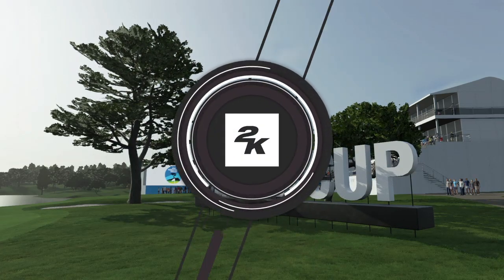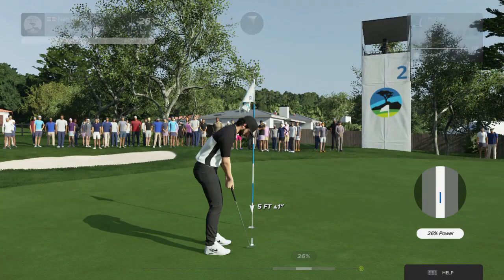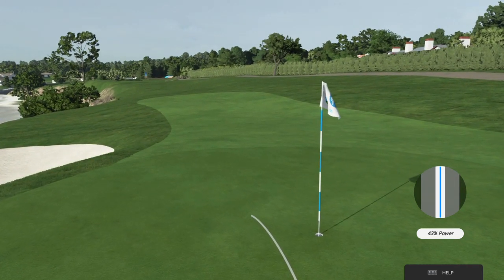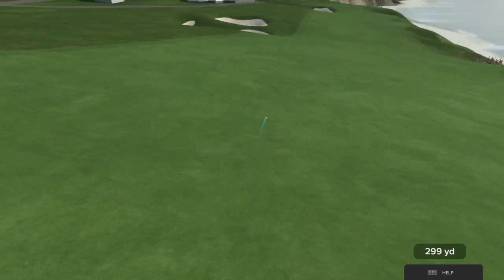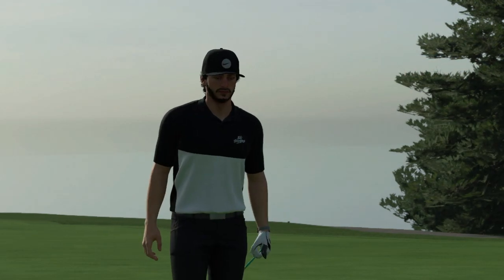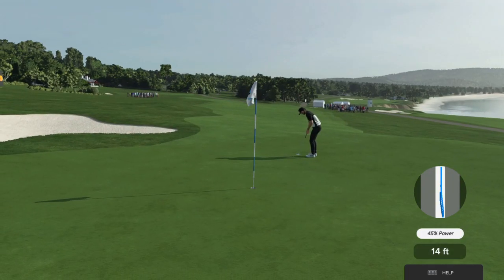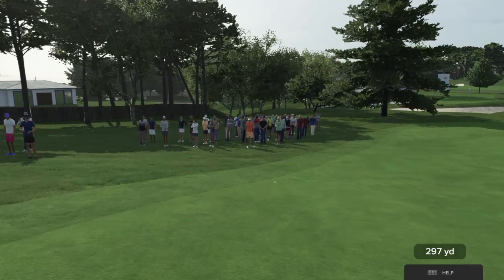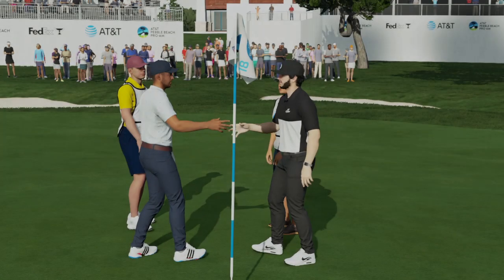Pebble beach Pro AM Day 3